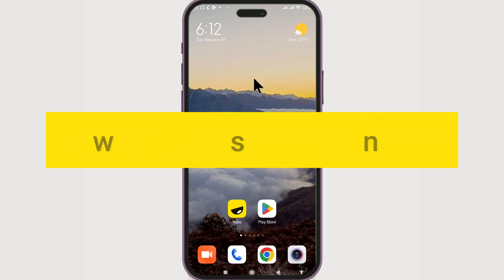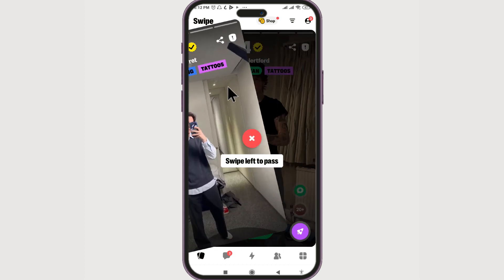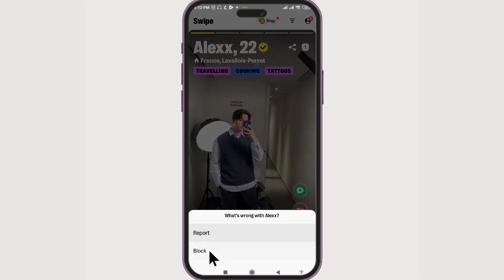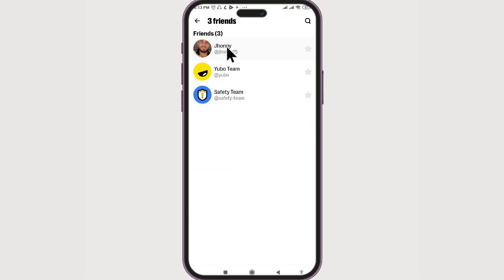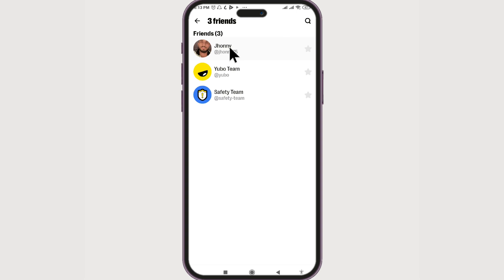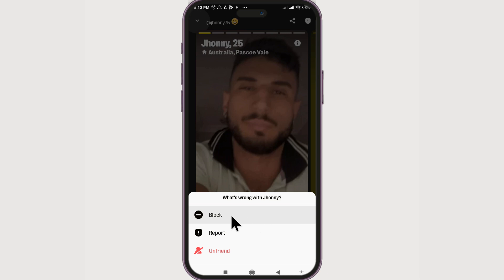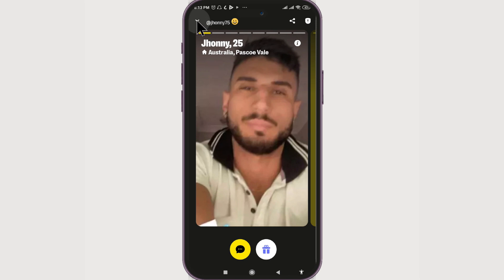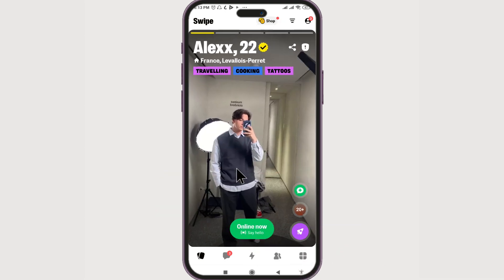How to Block Someone on Yubo (2024) | Block in Yubo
Putting a halt to unwanted interactions on Yubo has never been easier! In this quick guide, we'll show you how to effortlessly block someone and take control of your Yubo experience. Say goodbye to unwanted connections and hello to a more tailored social space. Watch now and make your Yubo journey a breeze! Have you ever had to block someone on Yubo? Share your experiences in the comments below!